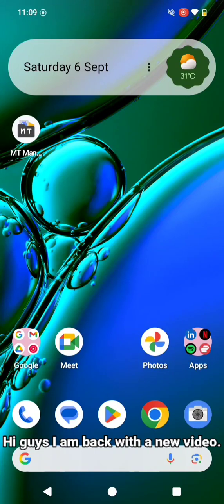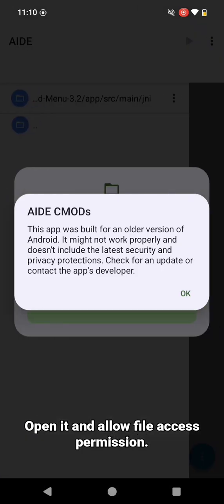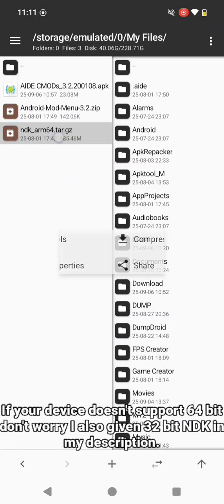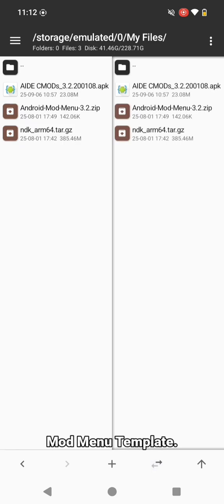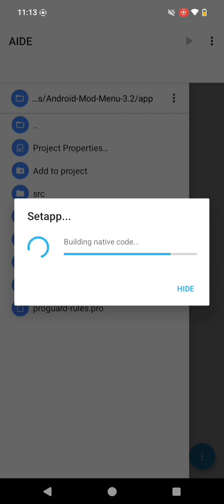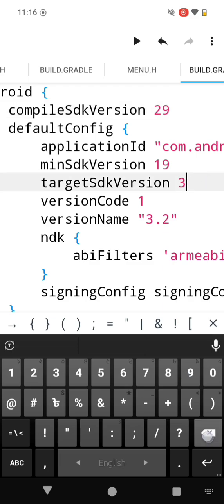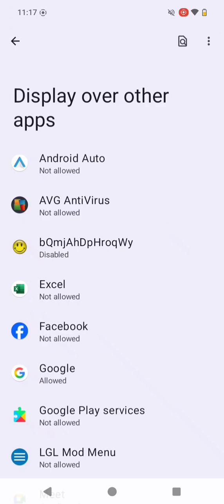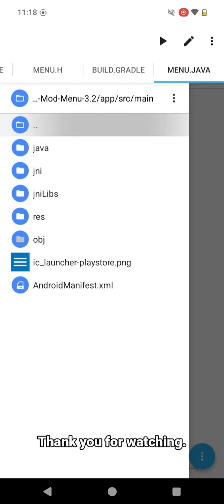How to create Mod Menu|Mod Menu Tutorial Part-1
Description (YouTube):

🔥 In this tutorial, I’ll show you how to create a mod menu from scratch! 🚀

This step-by-step guide is beginner-friendly and will help you understand the basics of modding, coding, and building a working mod menu for your games or apps.

👉 Inside this video, you’ll learn:

✔ What a mod menu is and how it works

✔ Required tools & setup process

✔ How to code and design a mod menu

✔ How to test and run your mod menu successfully

✔ Tips & tricks for beginners

⚡ 100% Working | No Root | Easy to Follow

---Requirement---
• AIDE Apk
• NDK (32 or 64 Bit)
• Mod Menu Source File

• MT Manager For extracting and managing all files

Download links ⬇️⬇️⬇️⬇️

1.AIDE CMODs

2.Ndk (32 bit)

3.Ndk (64 bit)

4.Android Mod Menu Template (zip file)

5.MT Manager